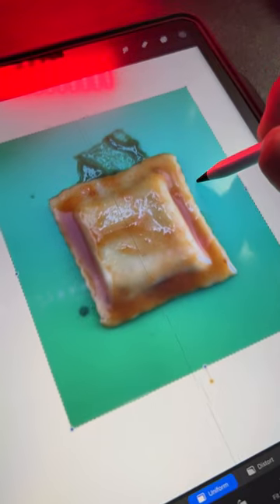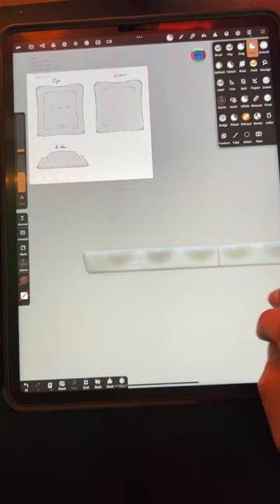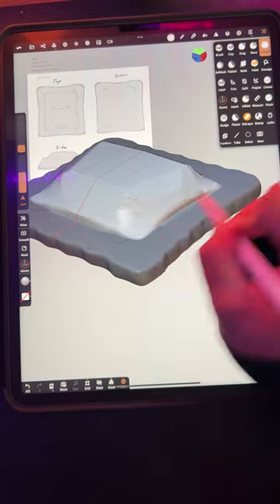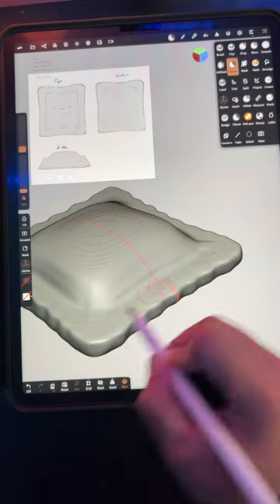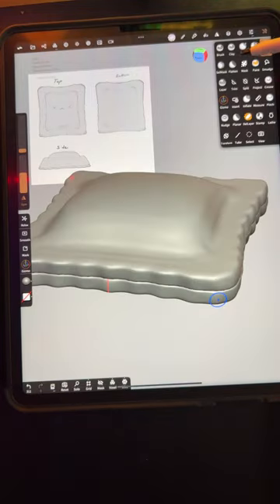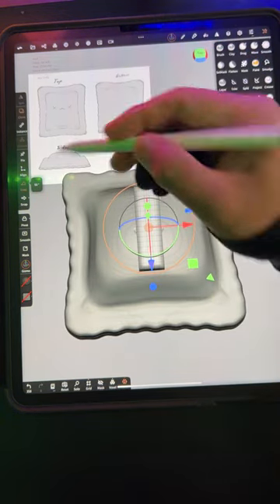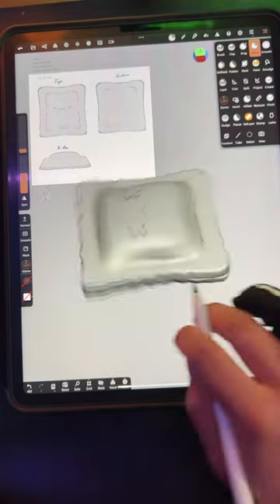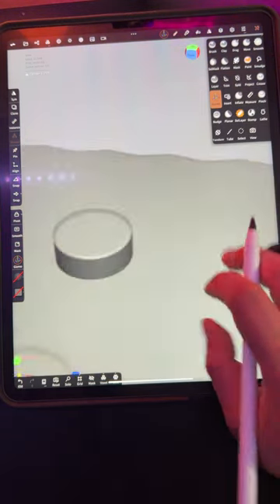Master the Basics of Nomad Sculpt: A Beginner's Tutorial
In this beginner's tutorial, you will learn the basics of Nomad Sculpt, a powerful digital sculpting app for creating 3D models on your mobile device or tablet. We'll cover everything from navigating the interface to sculpting and painting your first model, giving you the foundational knowledge you need to start creating your own amazing 3D designs. With step-by-step instructions and helpful tips throughout the tutorial, you'll be able to follow along easily and start building your skills in no time. Whether you're a seasoned artist looking to explore a new medium or a beginner just starting out with 3D modeling, this tutorial is the perfect introduction to Nomad Sculpt.